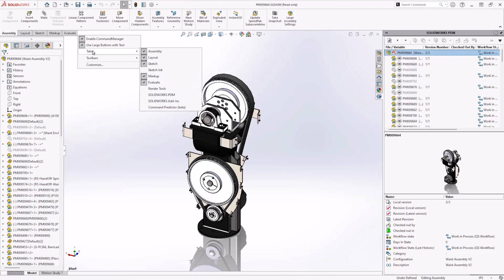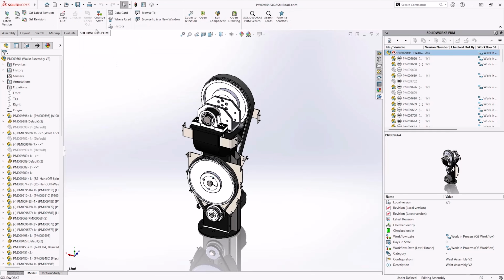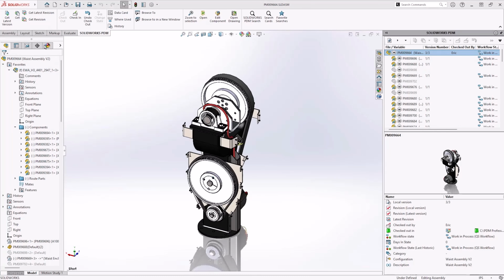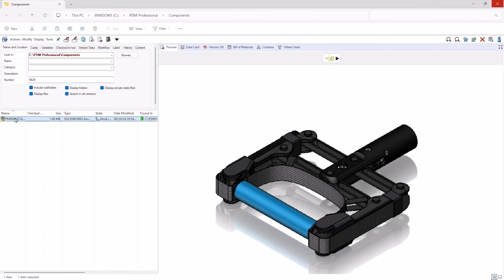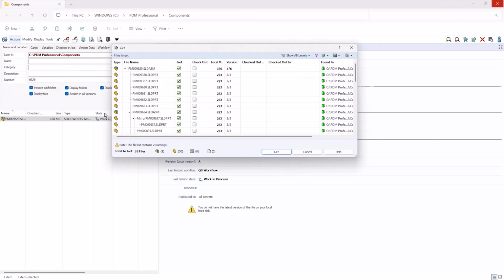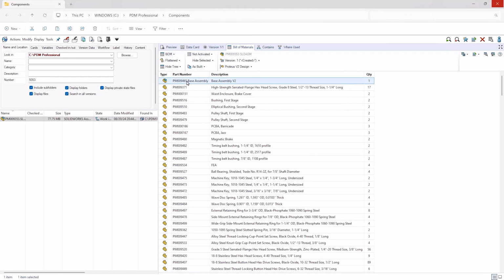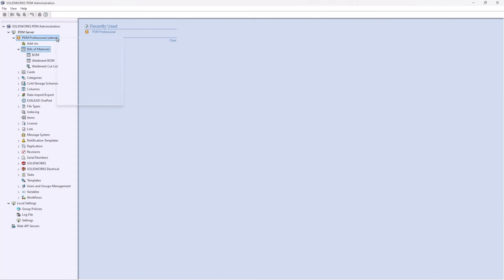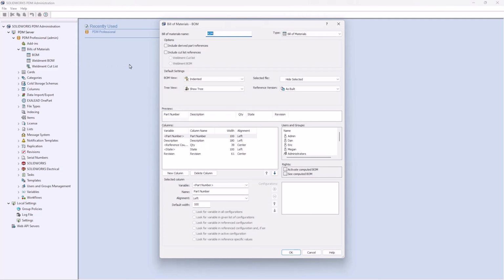Keeping Organised CAD Files | What's New in SOLIDWORKS PDM 2025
The 2025 update introduces several enhancements to SolidWorks PDM. A new dedicated PDM tab in the Command Manager streamlines workflow with easy access to commands.

The "Get" command now includes revision columns for improved clarity, while users can check out components efficiently. Other updates include browsing selected items in a new window, customizing task pane toolbars, and displaying SolidWorks last open time as a column in Windows Explorer.

The bill of materials now supports a flattened view with quantity rollups, and administrators can access detailed user log data and define default BOM view settings for deployment.